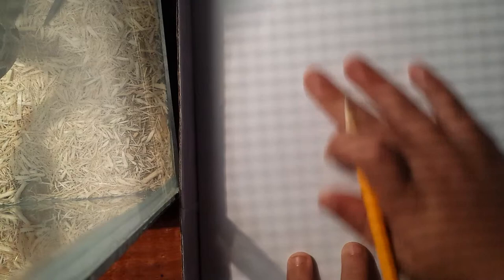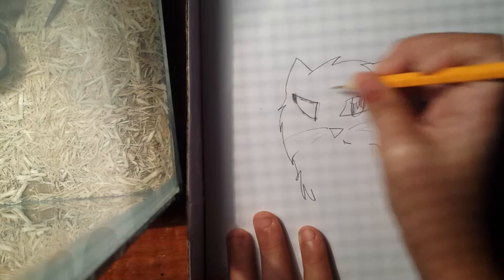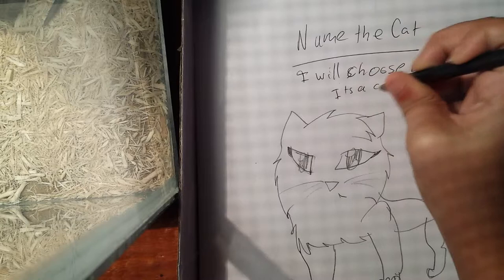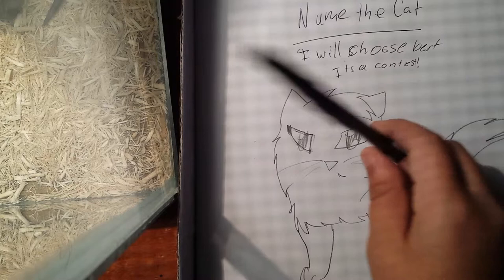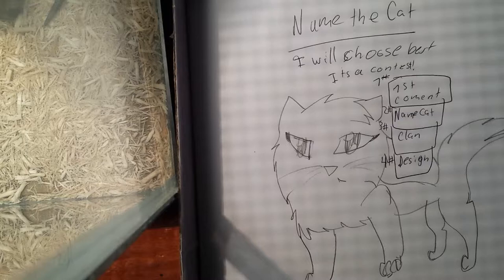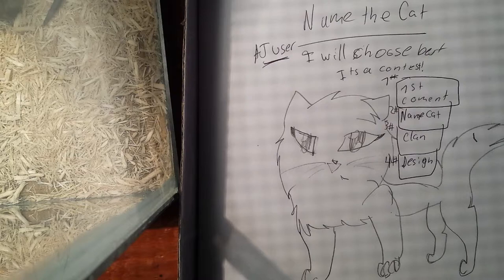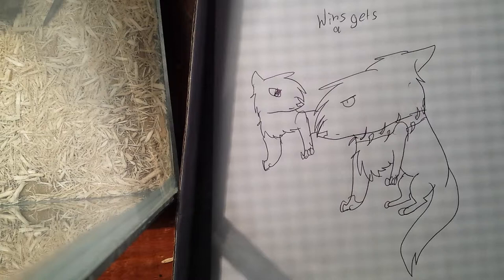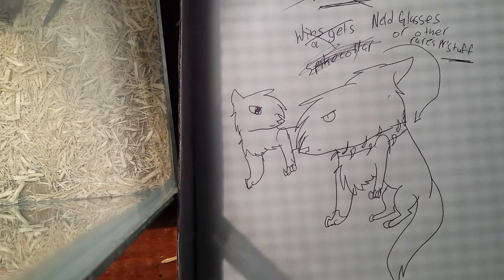Lets Draw!- Ep. 1: Welcome to my new series!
Welco.e to Lets Draw! In this series we draw and do Contests!
You may request contests in Le comments.  I shall choose a new contest each week.